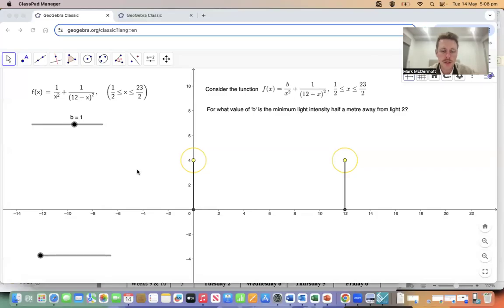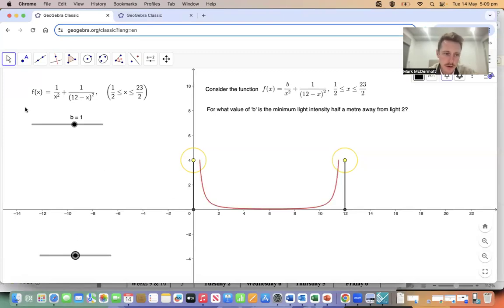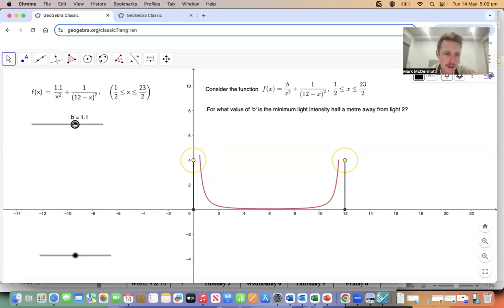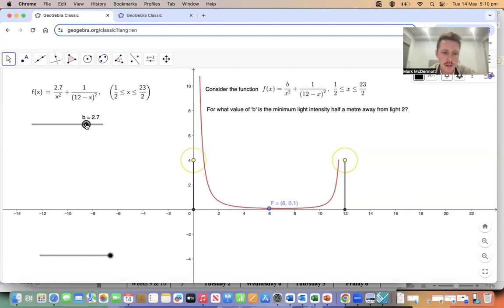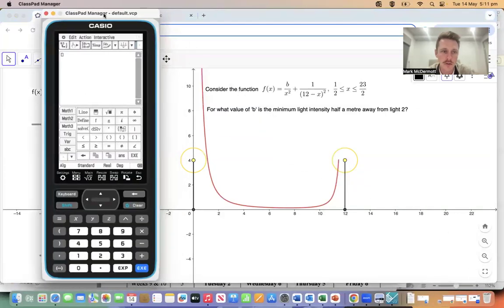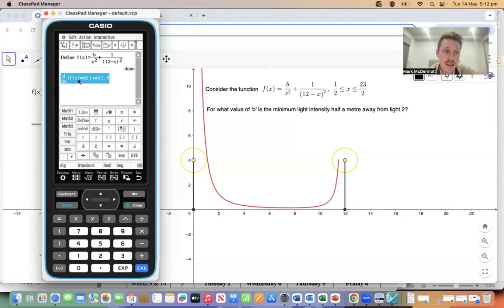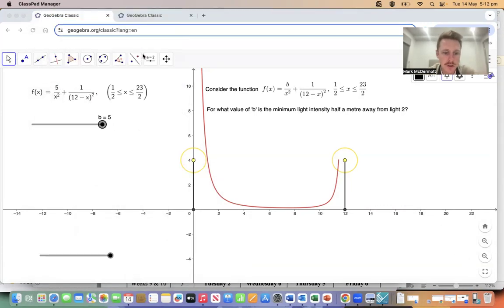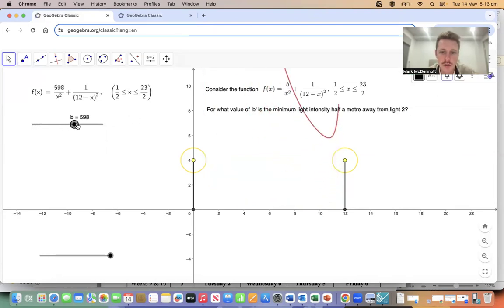Turn Up the Brightness